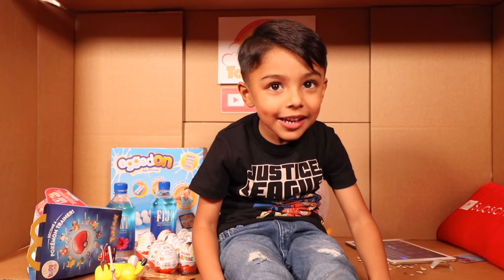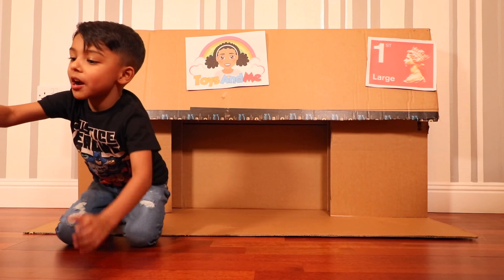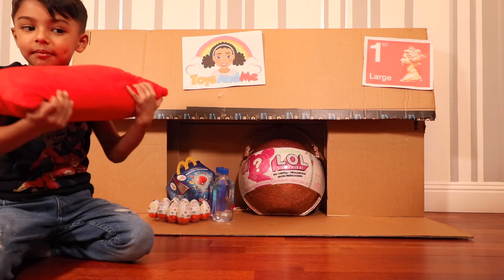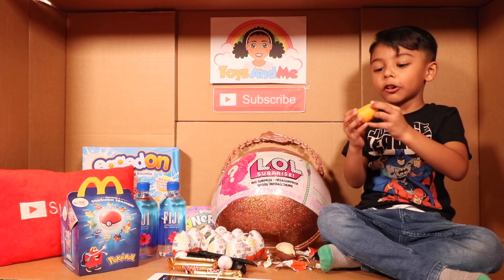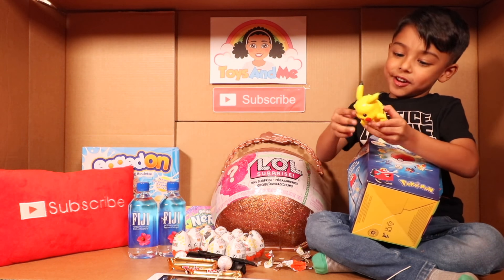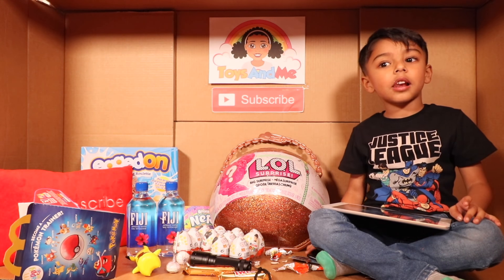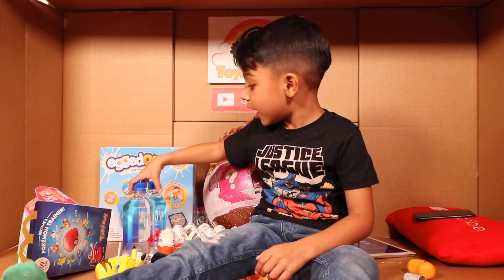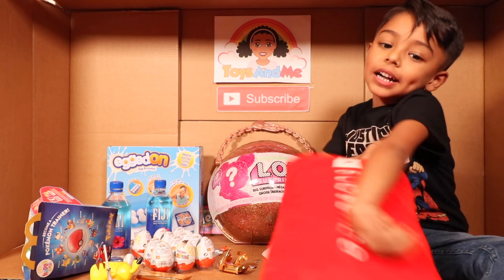I MAILED MYSELF to Tiana and it WORKED!!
I MAILED MYSELF to Tiana at Toys AndMe and it WORKED

This video is a skit, I did not actually mail myself to Tiana at Toys AndMe. It was just for fun!!!

Thank you everyone, I love you all and appreciate your support.